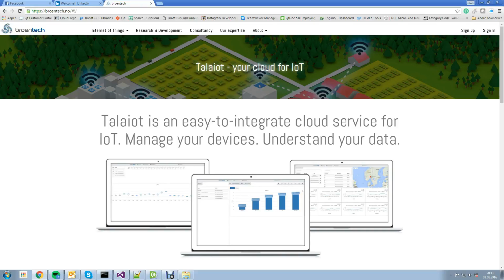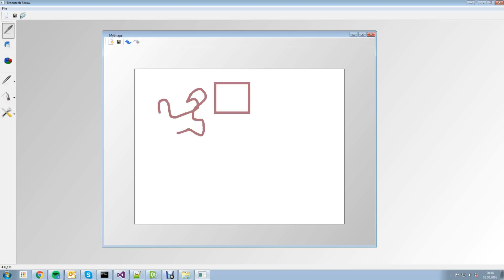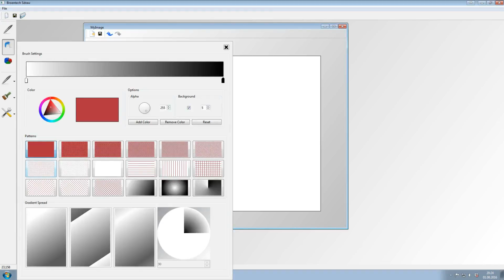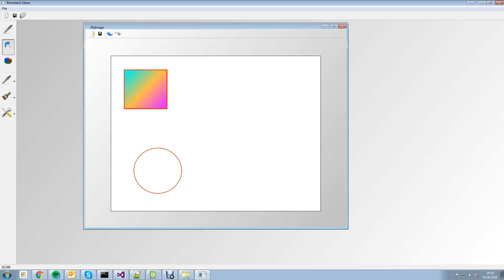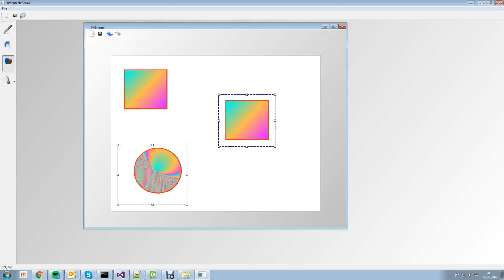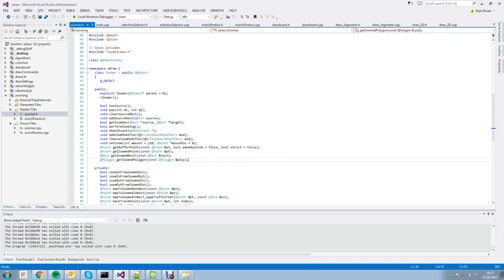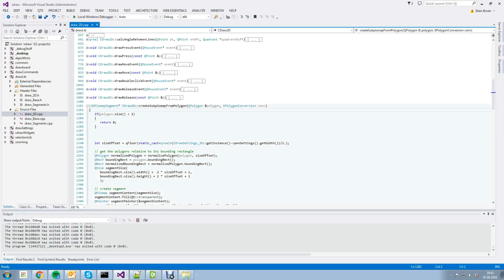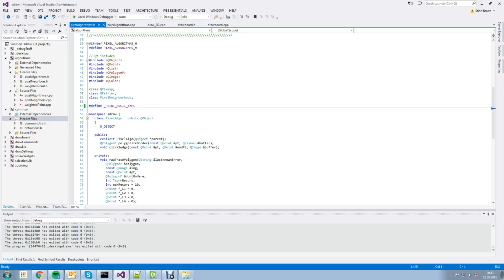SDRAW - A drawing application for Desktop, written in C++ Qt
In this video I will show you how this application works. You can read more about the application